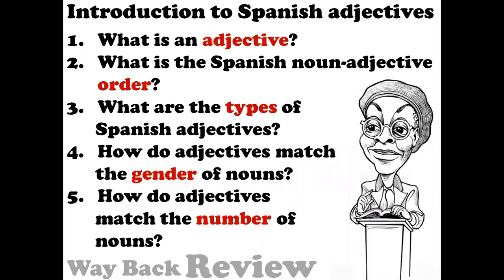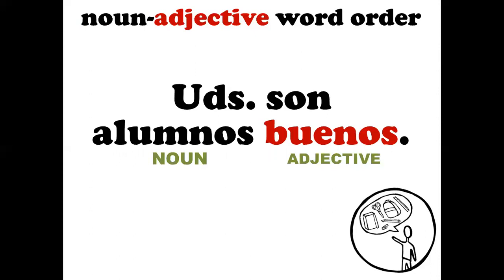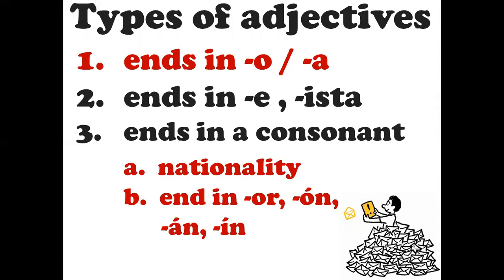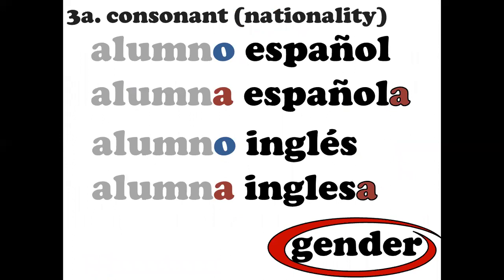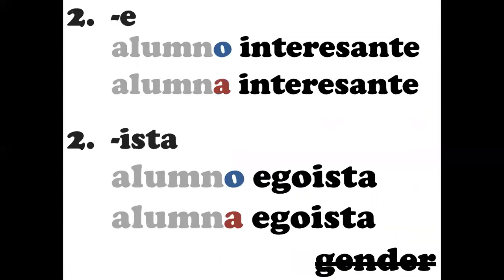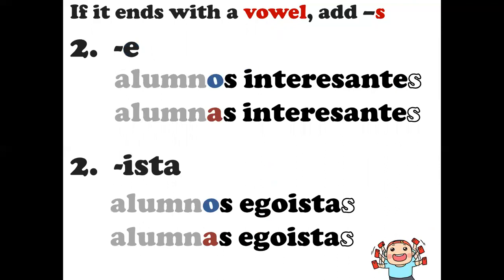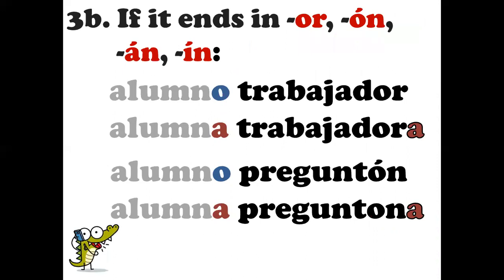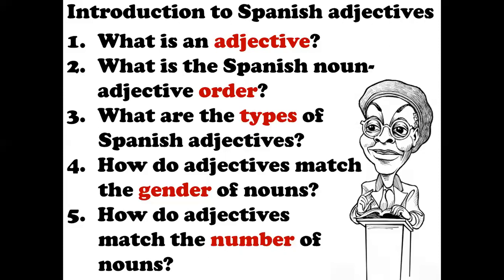WAY BACK REVIEW: adjectives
How do you describe nouns in Spanish?  Watch to review!